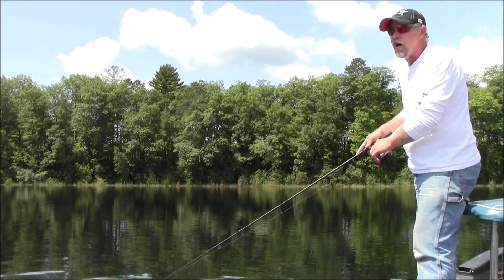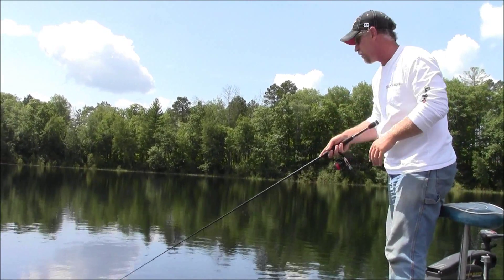Crank'n tips for bass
Tips for bass feeding on Young of Year Bait